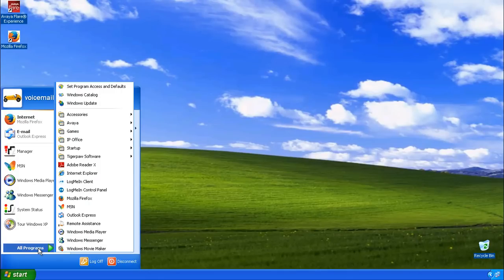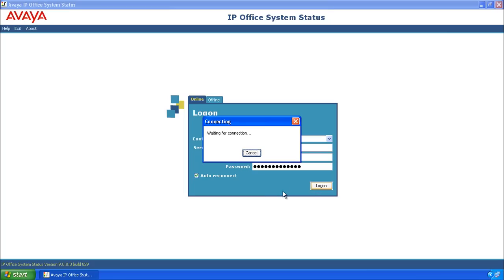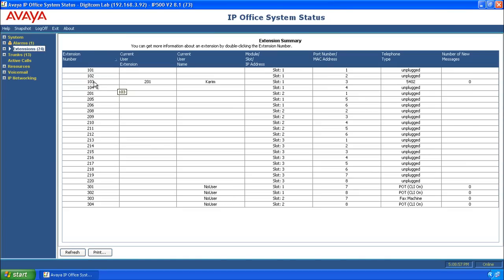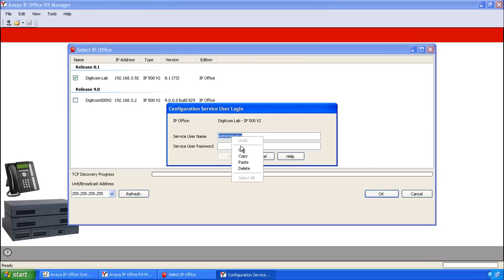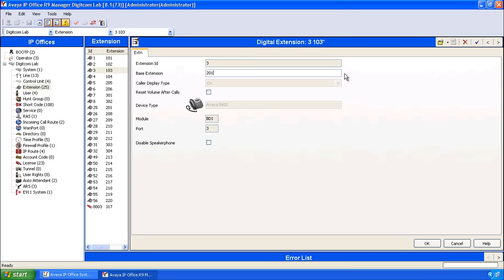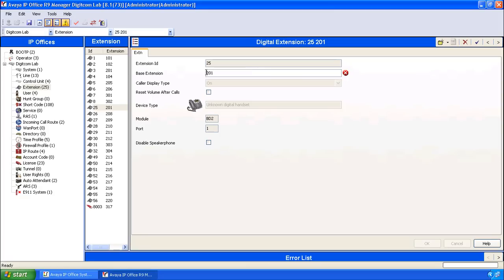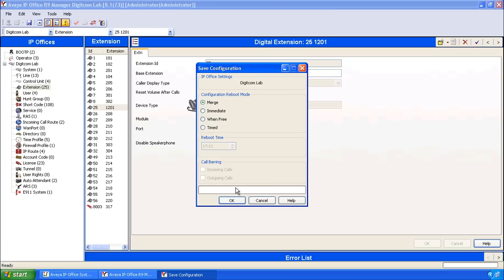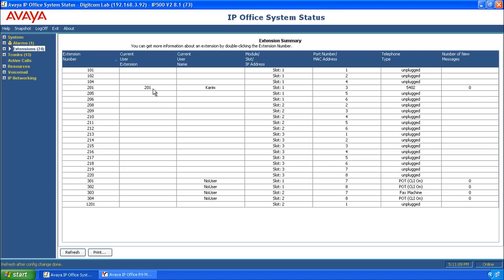Mapping extensions to the currently logged in user in Avaya IP Office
When the phone system restarts, any users who are "hot desked" are logged off of their current phones, and put back on their home extensions. This video shows you how to make their current location their home extension.